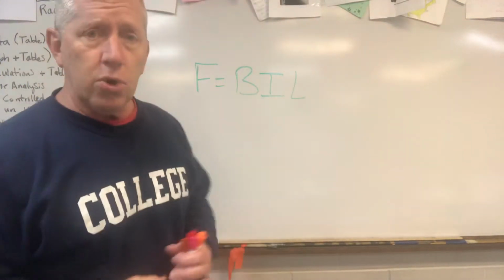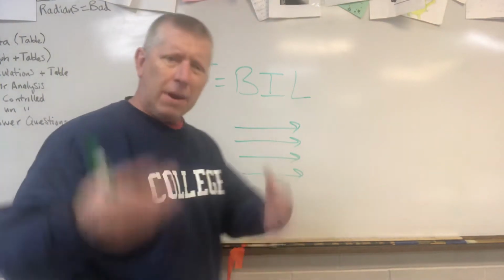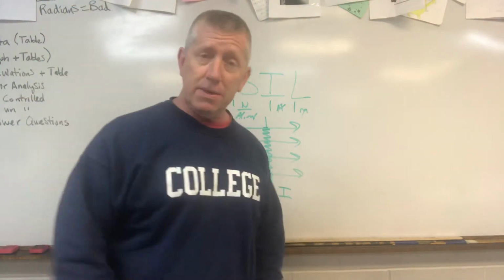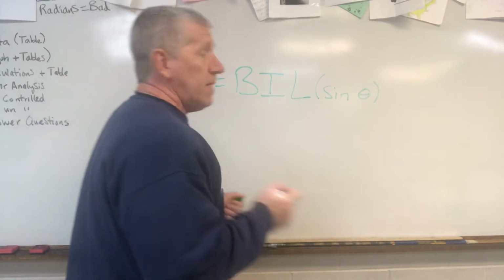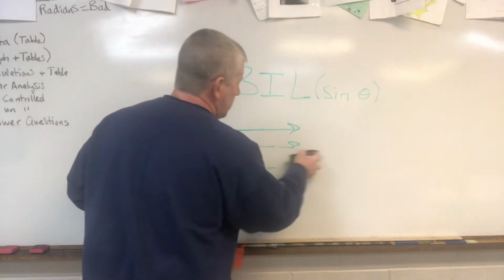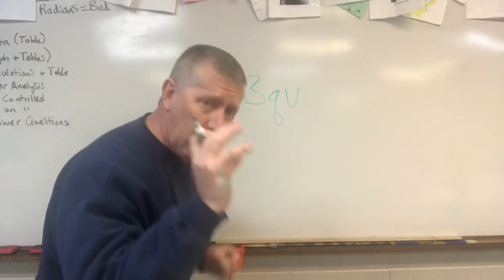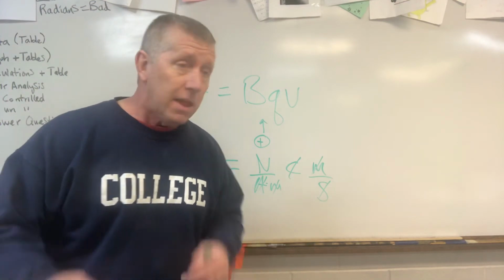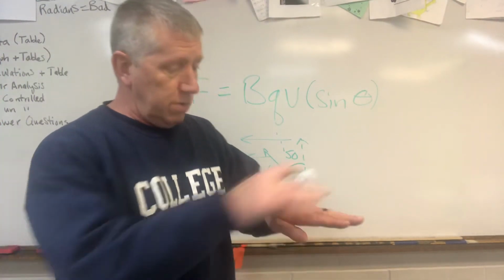Magnetism Math Part One